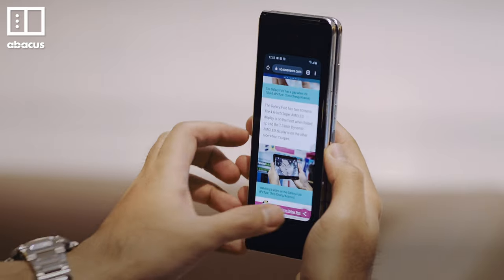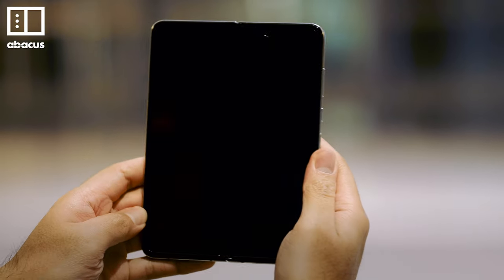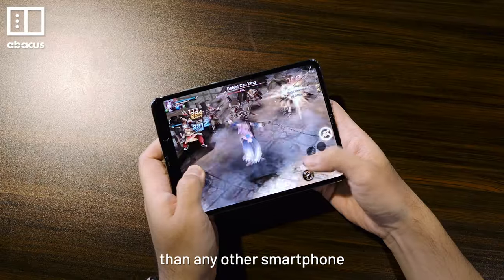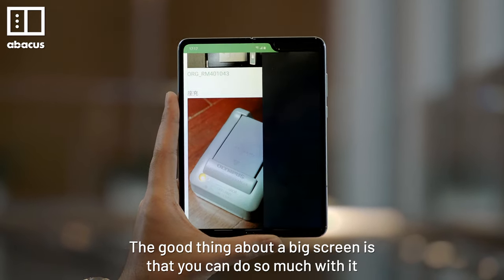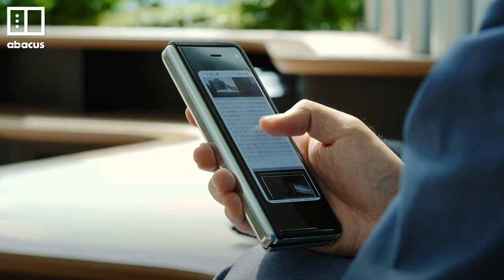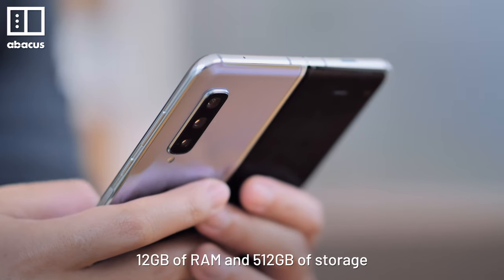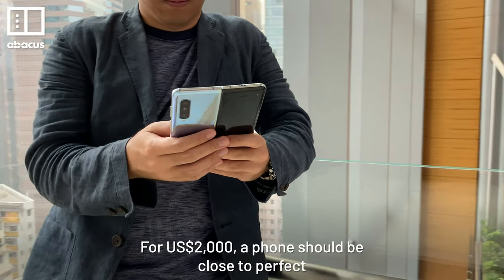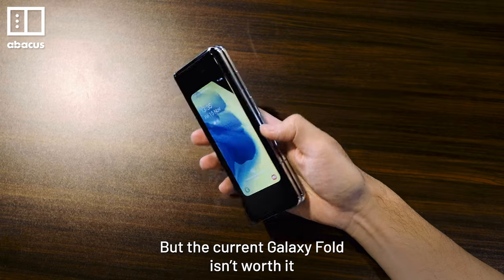Samsung Galaxy Fold: 3 good & 3 bad things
Samsung Galaxy Fold: 3 good & 3 bad things. We review the all new Samsung Galaxy Fold 3 to tell you what we liked, what we didn't like and whether you should consider trading in your traditional smartphone for this high-end foldable Samsung smartphone.

Samsung makes a second foldable phone, but it’s only available in China - The W20 5G comes with improved internals and design compared to the Galaxy Fold

Abacus is a unit of the South China Morning Post Publishers Ltd (SCMP).